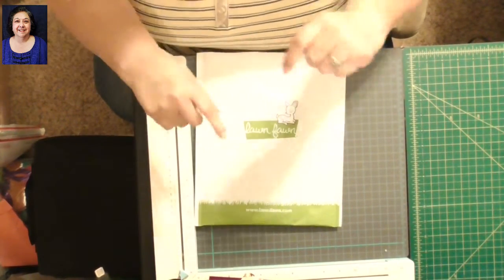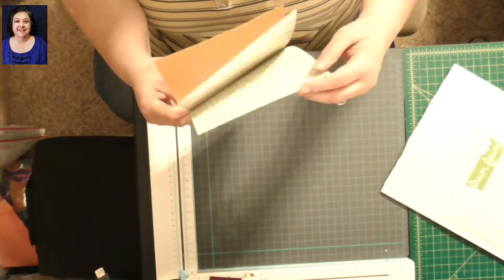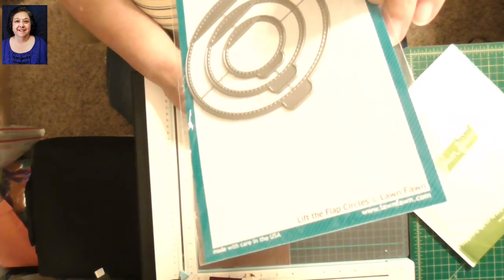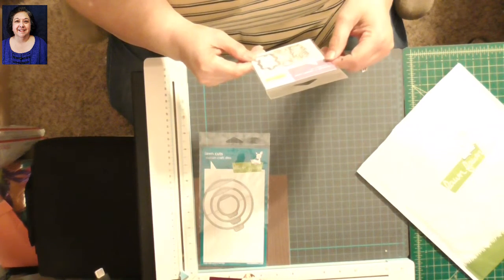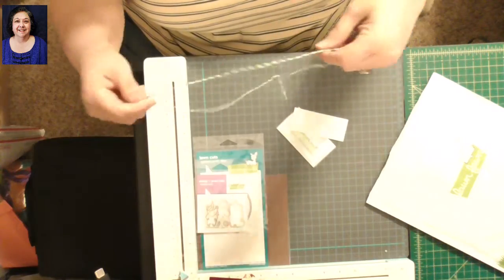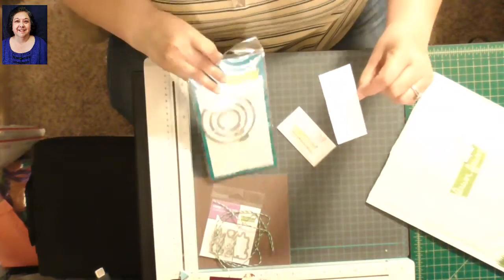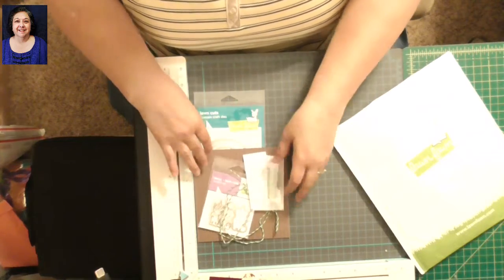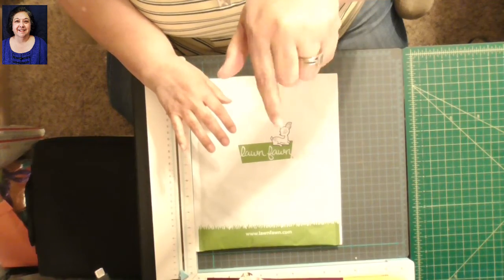Very Mini Craft Haul from Lawn Fawn--Yeah!!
Mini Craft Haul, enjoy!